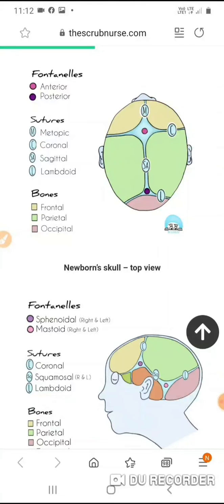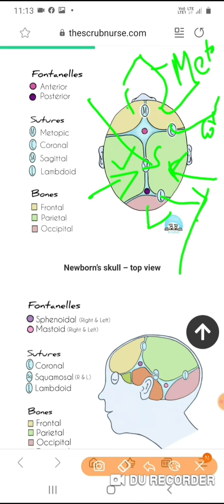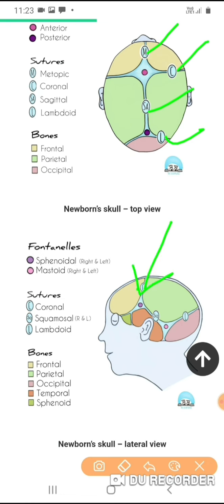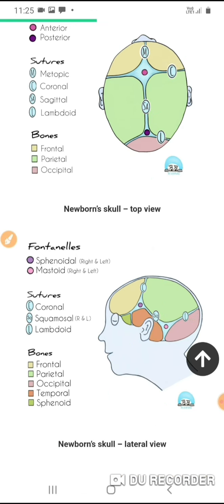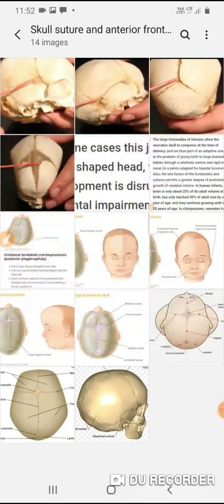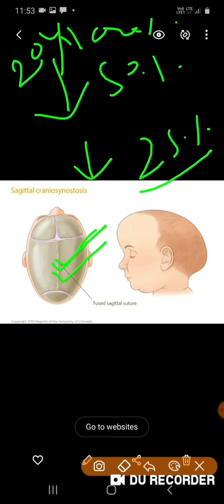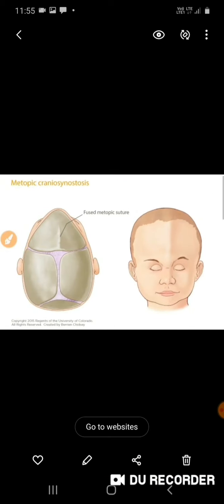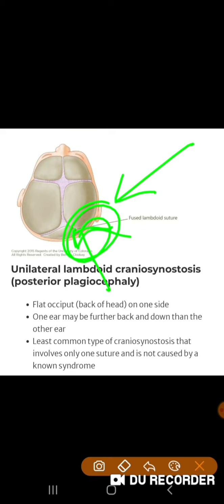craniosynostosis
craniosynostosis and skull sutures
suture of skull
age of fusion of suture